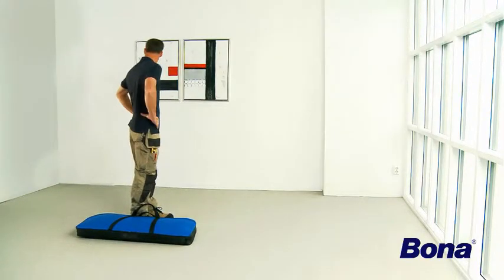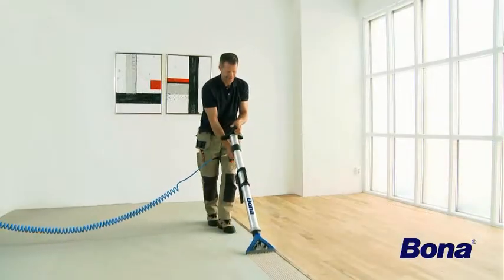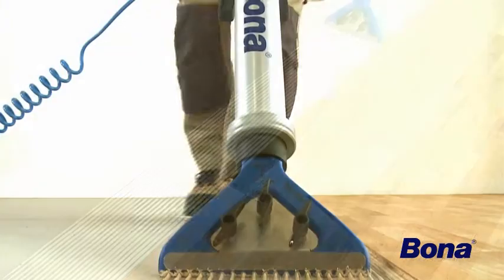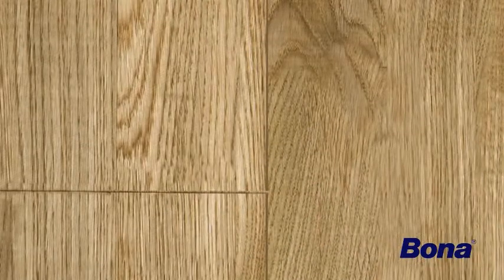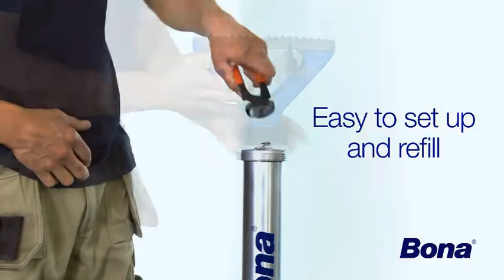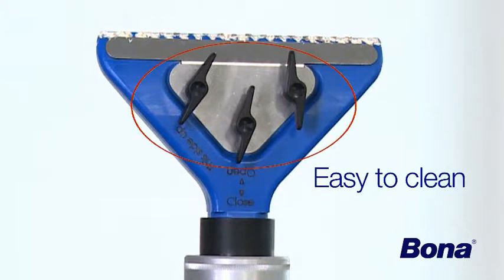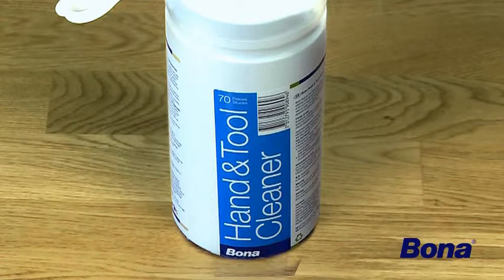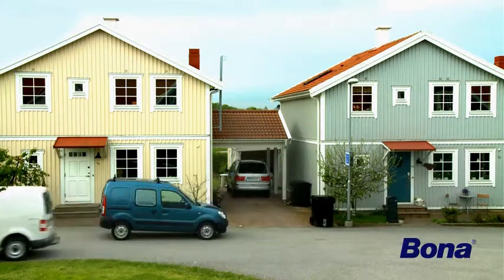Bona Optispread Movie eng 75